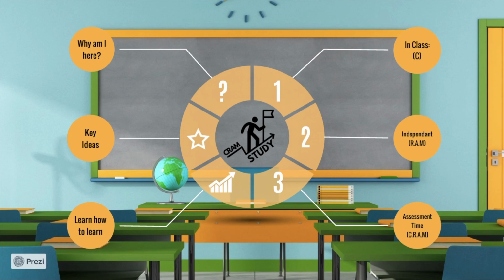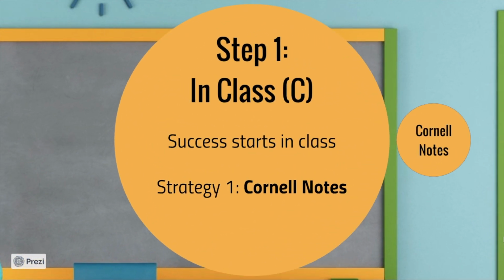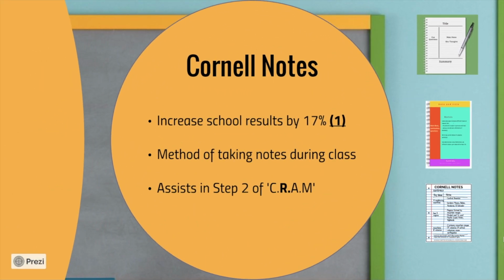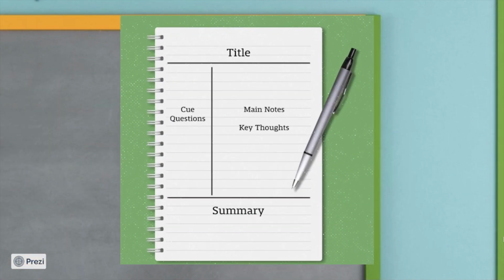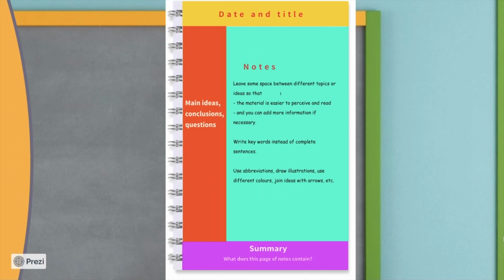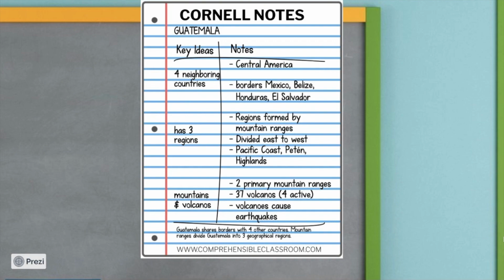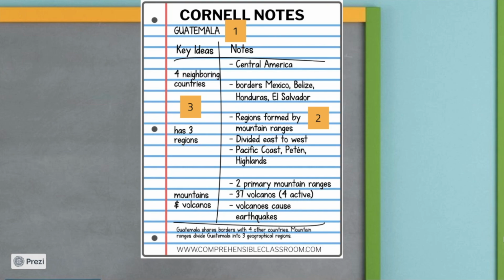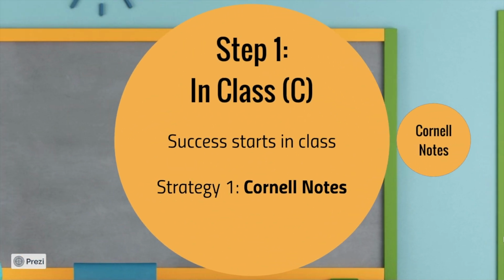Cornell Notes vs Regular Notes: Here's What Actually Works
This video introduces the CRAM study method, focusing on Step 1: In Class (C), which emphasizes success starting in the classroom. The primary strategy presented is Cornell Notes, a method for taking notes during class that is designed to improve school results. We'll show you how to take notes effectively using this system and share some practical study tips to help with all your study methods.

This video introduces the effective CRAM study method, beginning with Step 1: In Class (C), which highlights how success starts in the classroom. We demonstrate the Cornell note taking system, a robust method for how to take notes during class, specifically designed to improve school results. Master these study tips and study methods to significantly boost your academic performance.